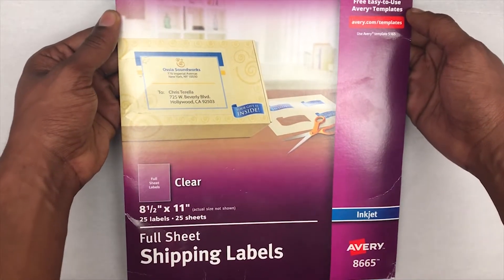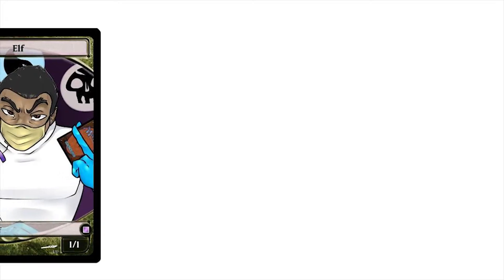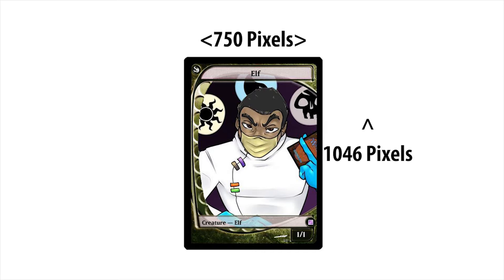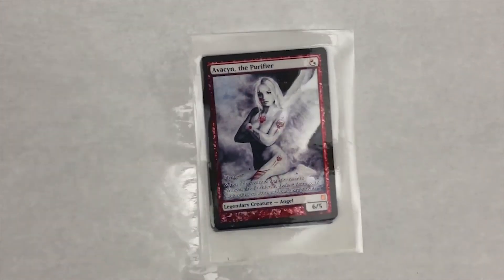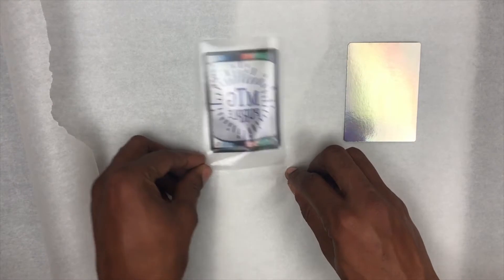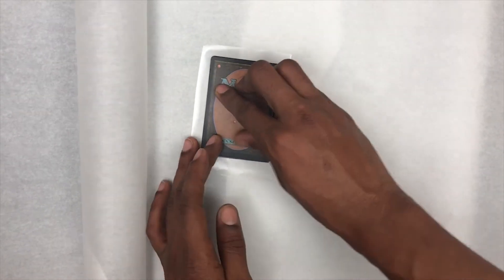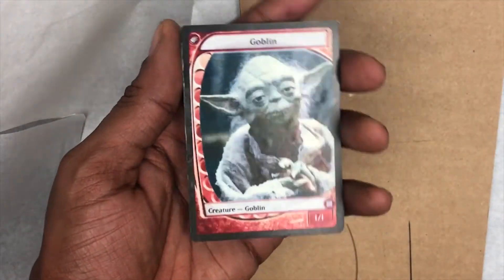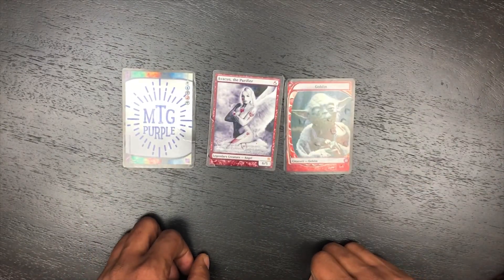How To Make Foil Proxies and Tokens for MTG Method#2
**DO NOT SALE Proxies.
DO NOT USE Proxy Cards in Any Sanctioned Event by Wizards Of The Coast, Anywhere.
DO NOT TRY and Pass off/Trade Proxies as if they are real cards.**